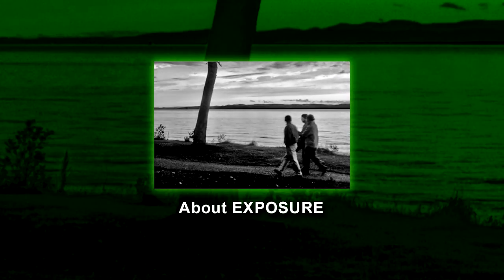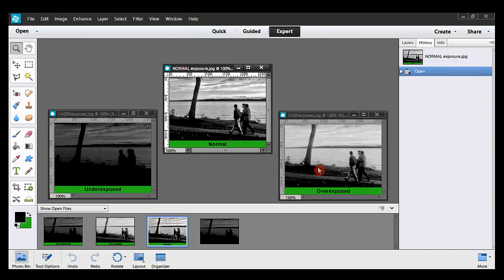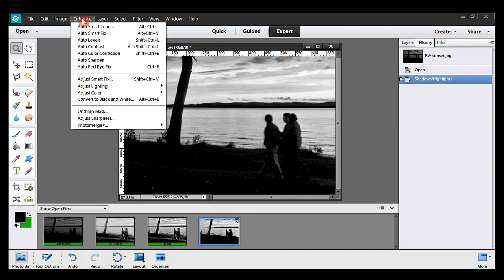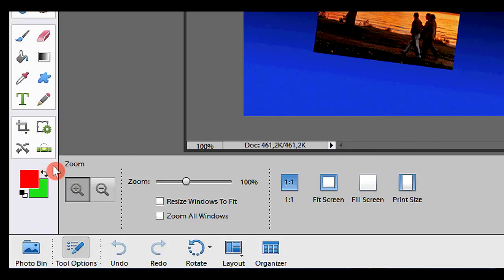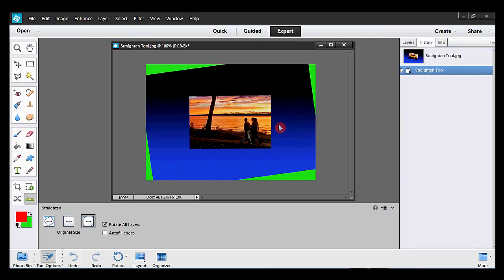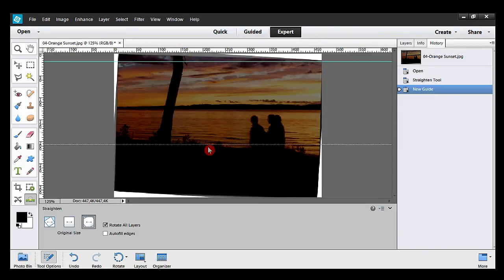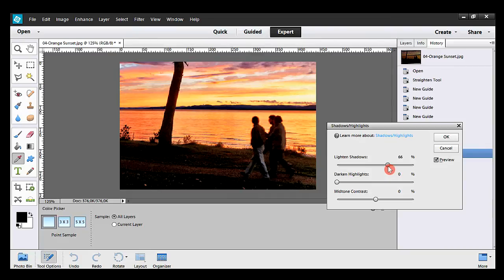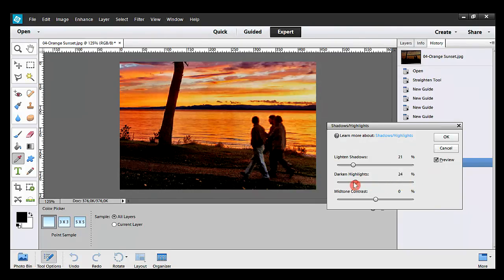Photoshop Elements Tutorial 04 How to brighten a photo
How to brighten a photo, especially a photo taken against
the sun. Also, I'll show you how to straighten a tilted photo.

Part 1  BASIC KNOWLEDGE
Losing some details 1:35   How to get a perfect balance ? 2:07
What is the straighten tool ? 4:13

Part 2  THE PRACTICE
Seeing the problems  5:47   Getting a straight horizon 6:06
Dark area to brighten up  7:30   The comparison  9:52
End credits  10:30

You can go to my website for other tutorials.